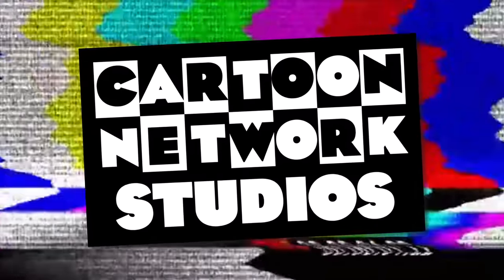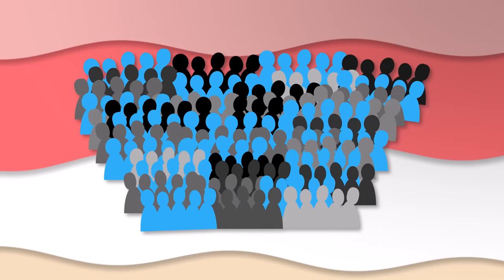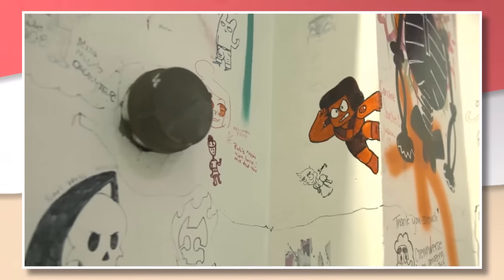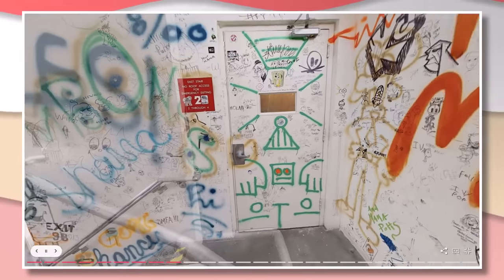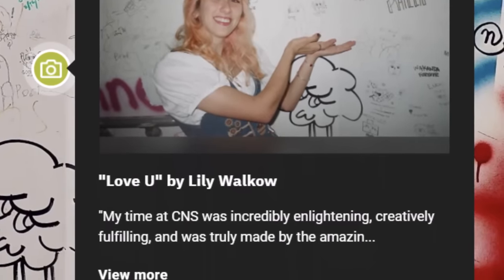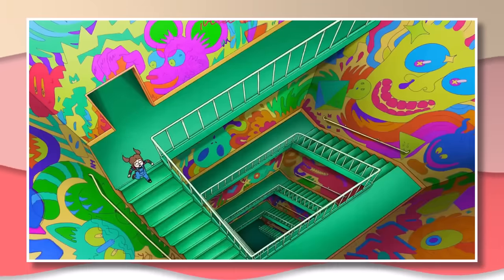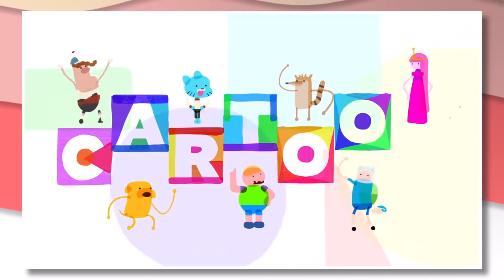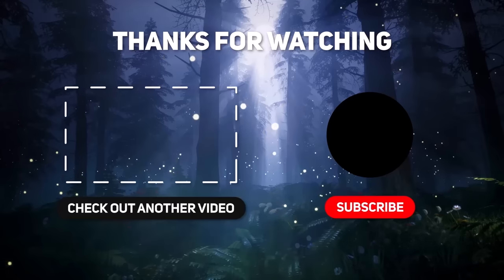Cartoon Network Just Saved Their History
The Cartoon Network Studios building was shut down as Cartoon Network employees moved in with the people at Warner Bros. Animation. However, there's a new project that preserves one of the key aspects of this Cartoon Network Studios building - the iconic graffiti stairwell that legendary creators were a part of.

Welcome to Vailskibum!

✭ SOCIAL MEDIA ✭

Vailskibum videos may contain swearing, violence, references to drug use, or other mature themes. This video should not be viewed by anyone under 13 years old at any time.